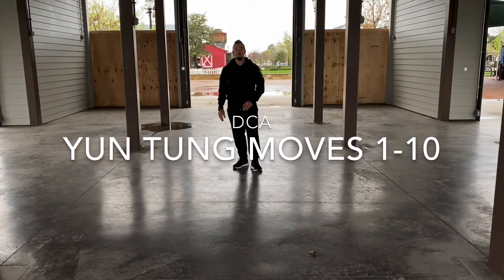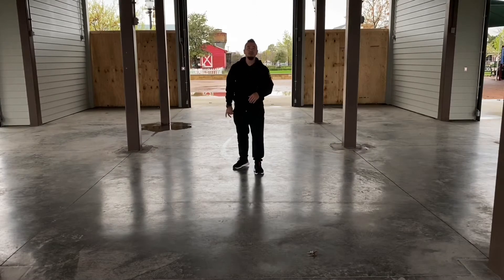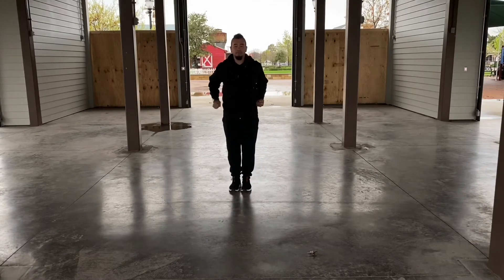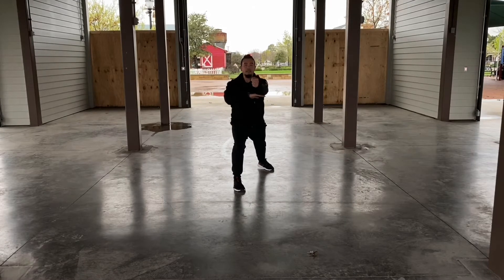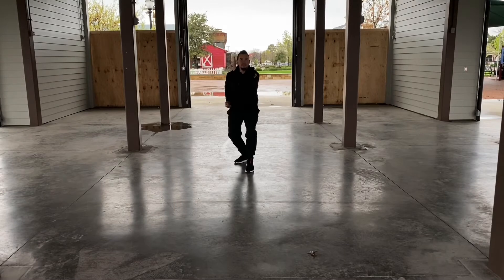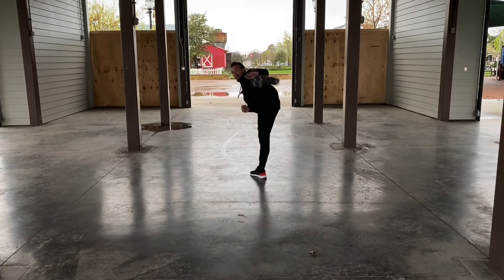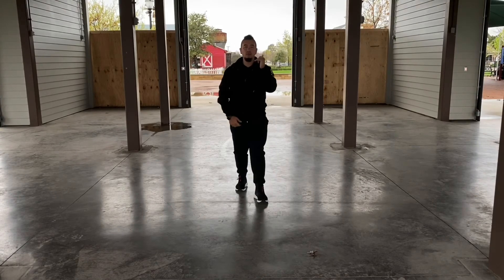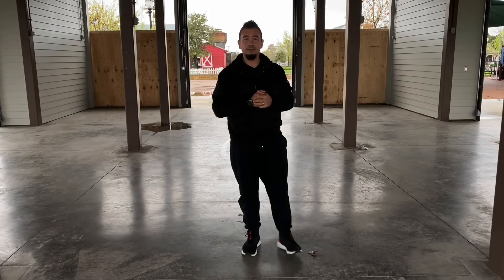Yun Tung Moves 1-10